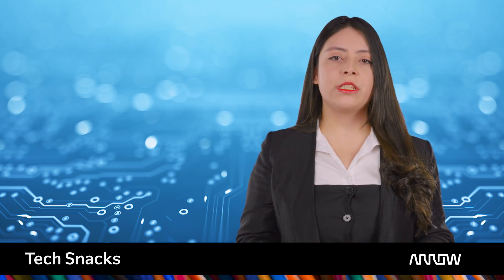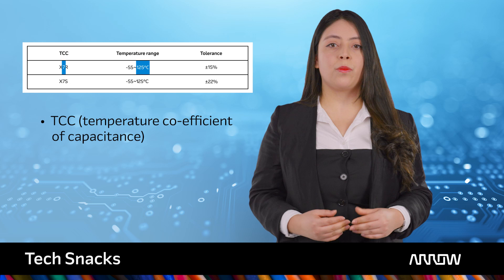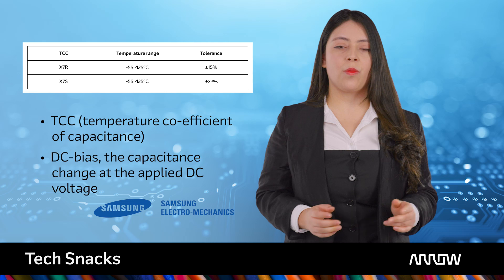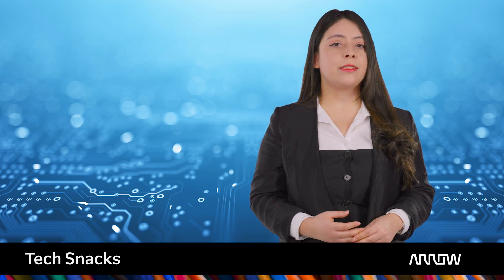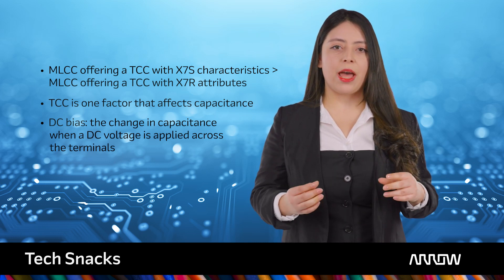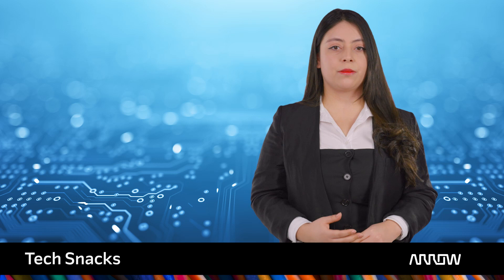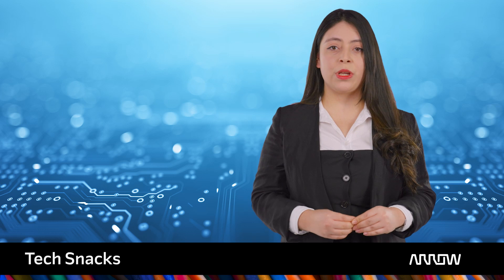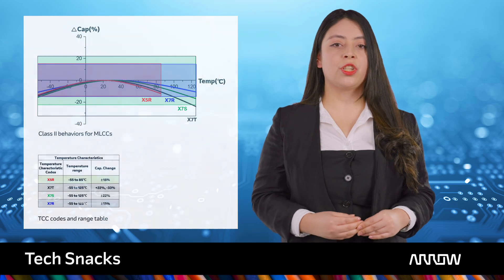Arrow Tech Snack Samsung - What to consider when developing MLCCs for high-precision electronics?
X7R and X7S are commonly used MLCCs in the industrial and automotive markets.

While X7R is the more popular choice, it is important to consider both the TCC and DC-bias when selecting an MLCC.